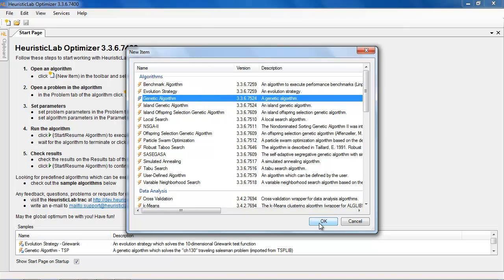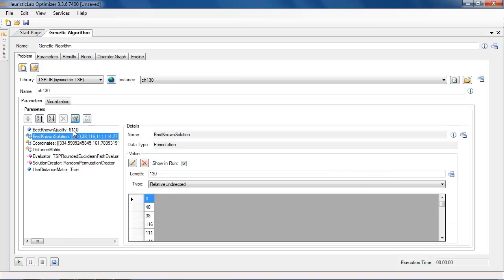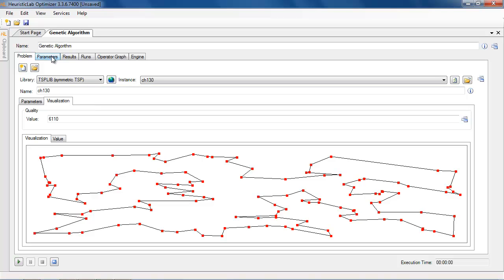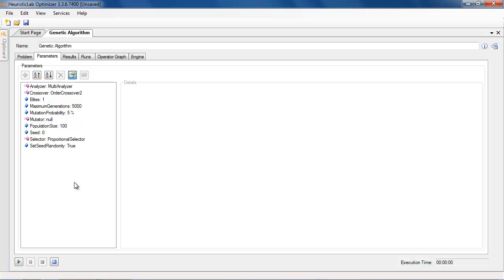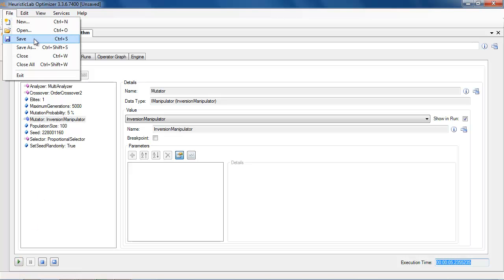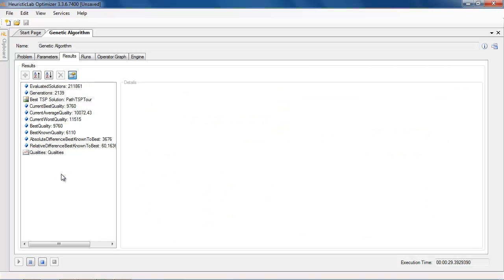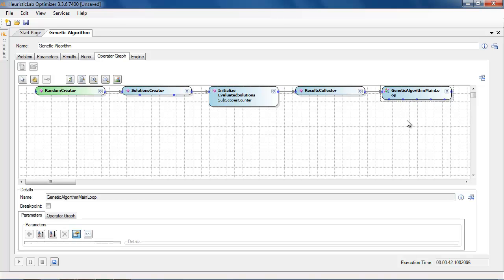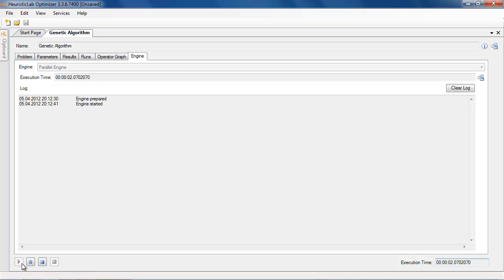How to Execute Algorithms in HeuristicLab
The video shows how you can parameterize and execute algorithms in HeuristicLab.